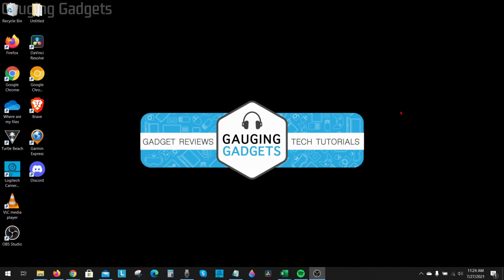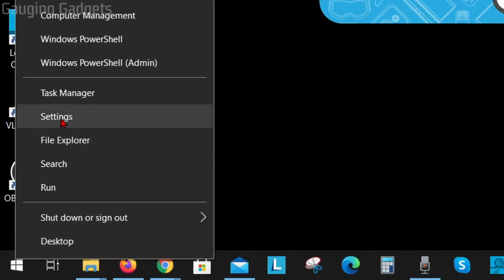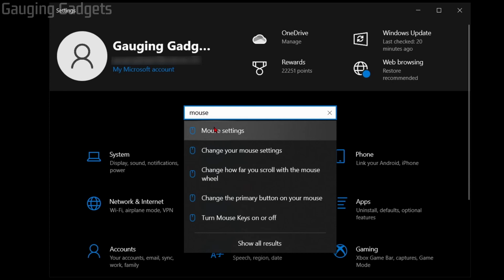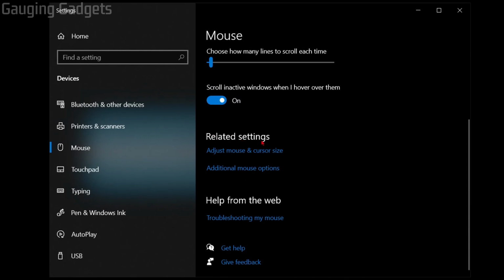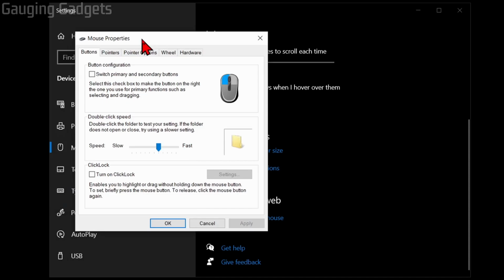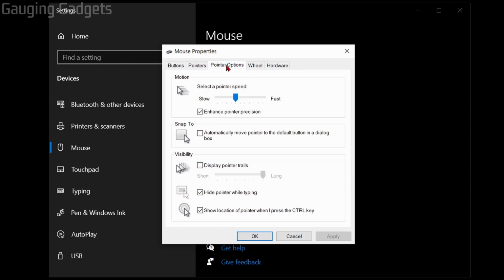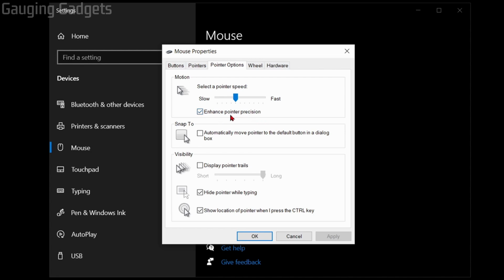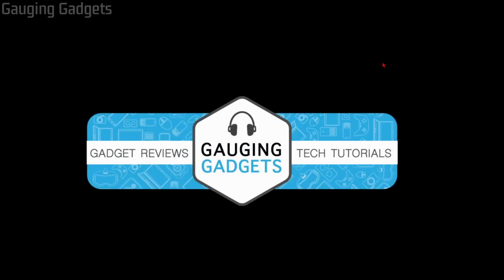How to Disable Mouse Acceleration in Windows 10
How to disable mouse acceleration in Windows 10? In this tutorial, I show you how to how turn off Mouse Acceleration on a Windows 10 computer or laptop. Turning off mouse acceleration in Windows 10 can make your mouse more accurate and fix issues with your cursor overshooting targets.

Follow the steps below to disable mouse acceleration Windows 10:
1. Right click the Windows start button in the bottom left of your screen and in the menu, select Settings.
2. In the Windows 10 setting search Mouse and select Mouse Settings.
3. Scroll down in the Mouse settings, and select Additional Mouse Options.
4. This will open Mouse Properties. In the top menu, select Pointer Options.
5. Turn off Mouse Acceleration by unchecking the box next to Enhance pointer precision.